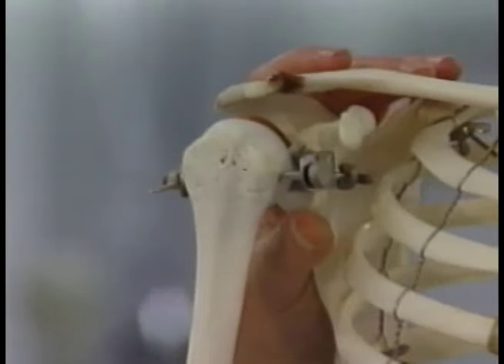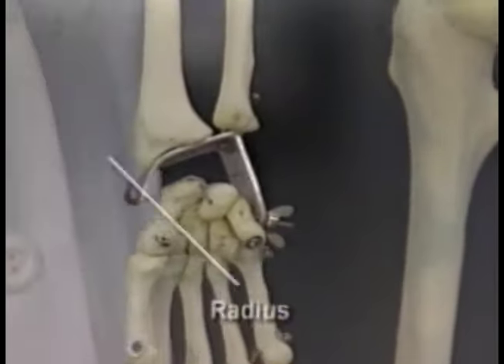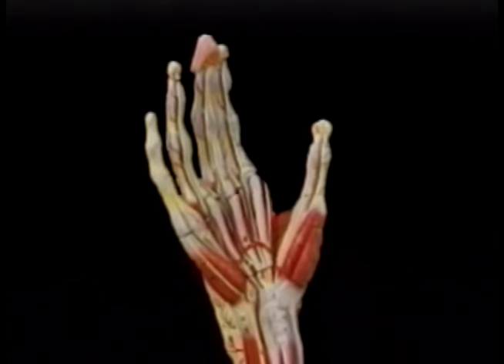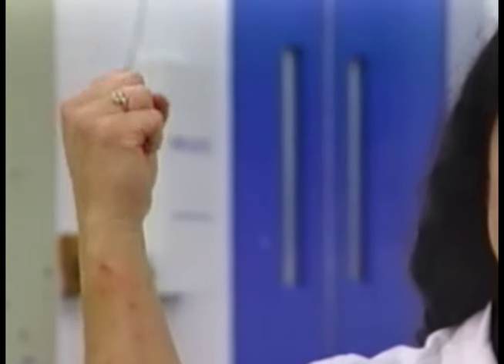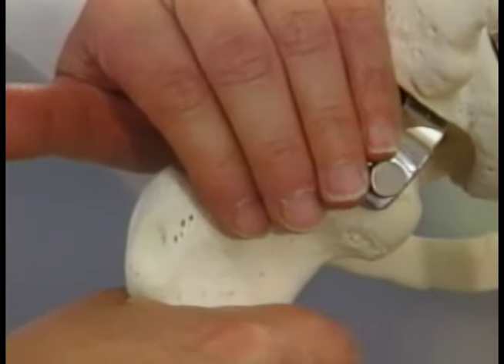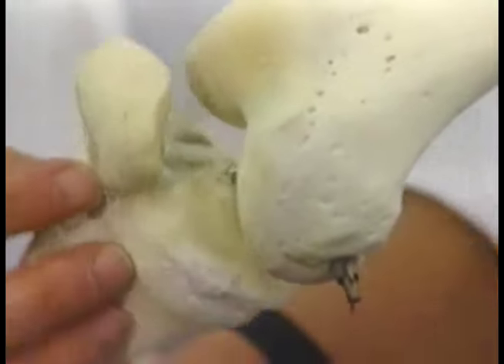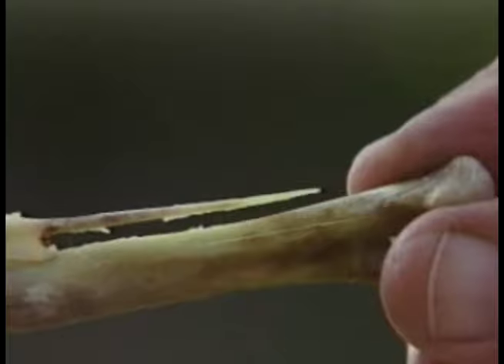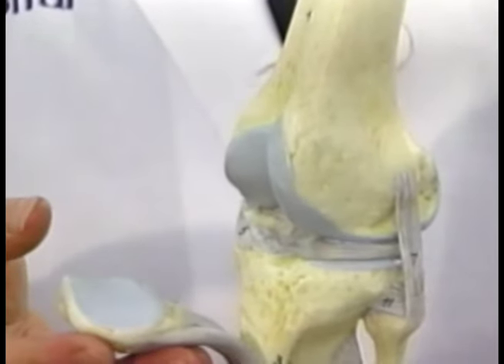Joints of the Skeletal System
A brief description of joints of the human skeletal system